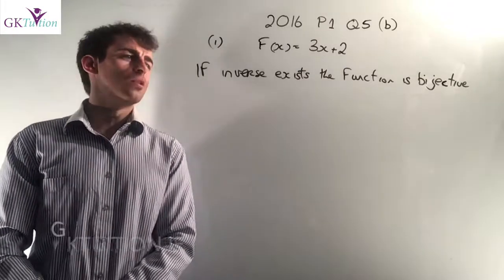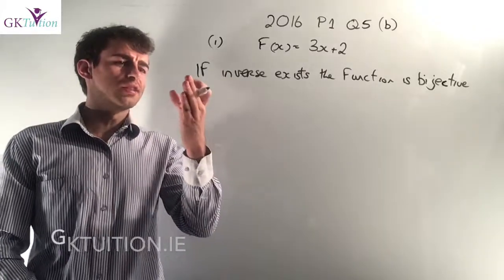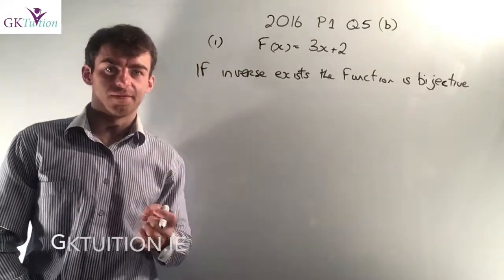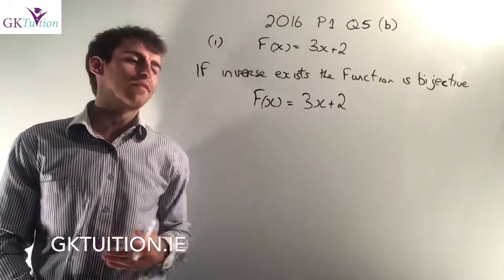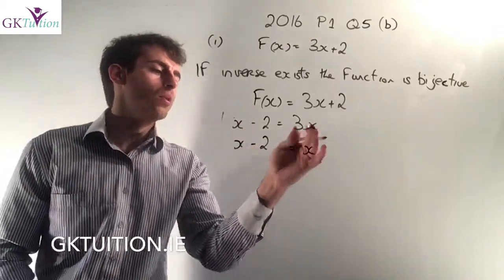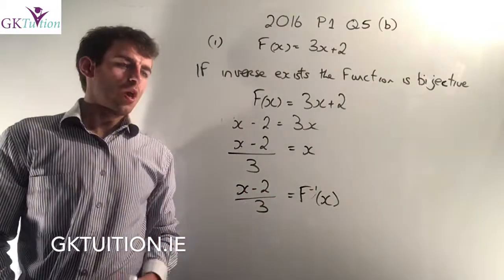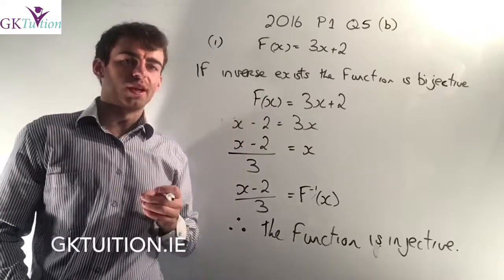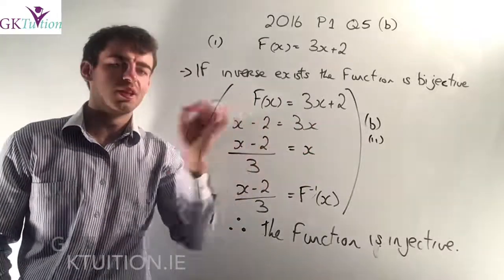GKTuition.ie 2016 P1 Q5 (b)